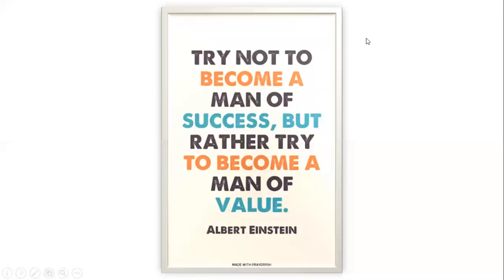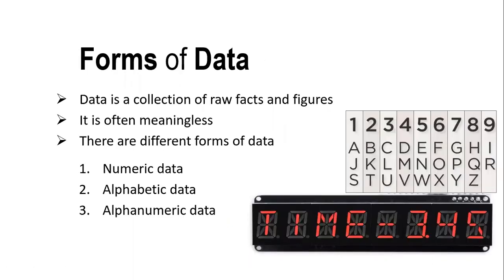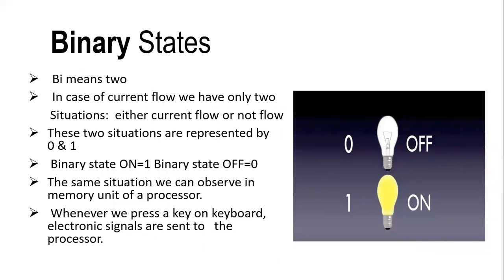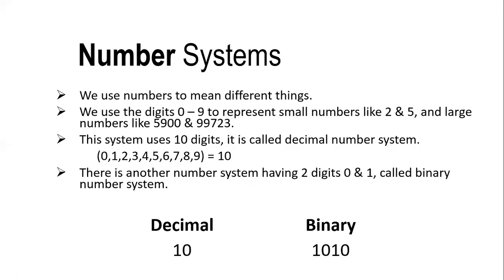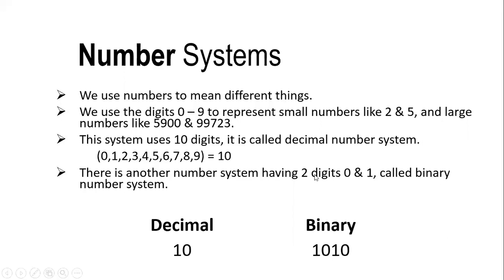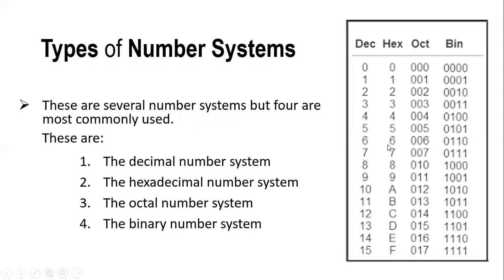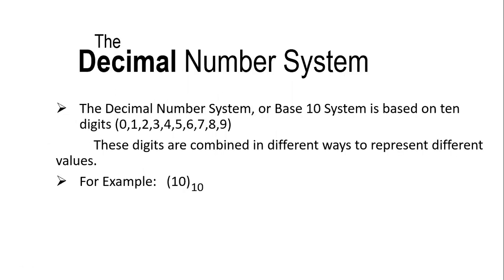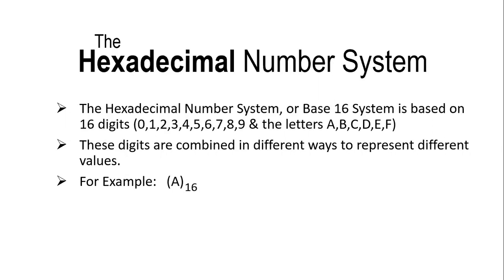Oxford Right Byte 2 Chapter 2 Part 1